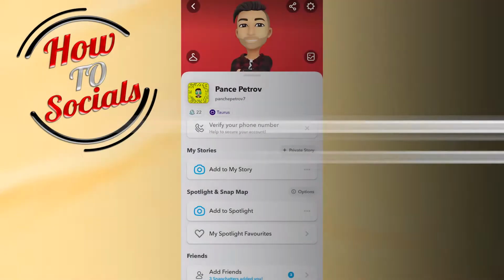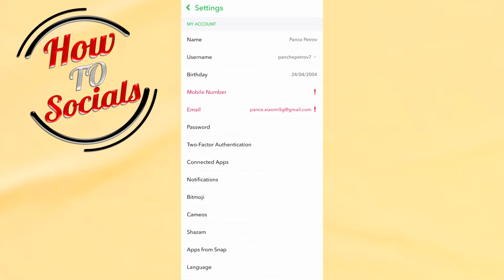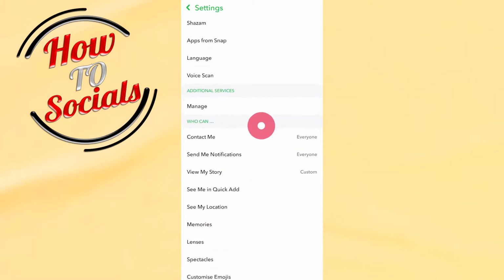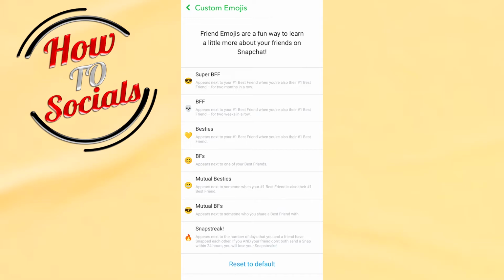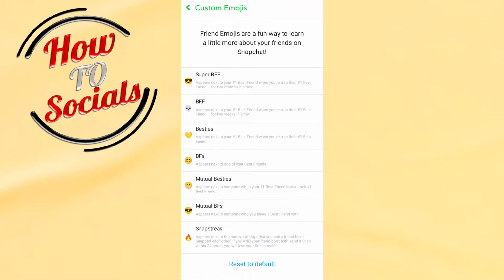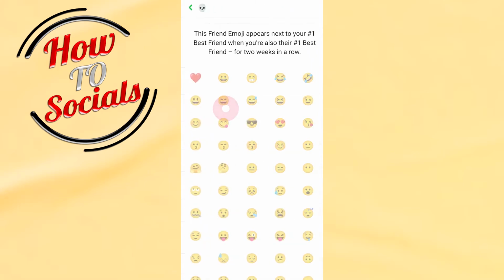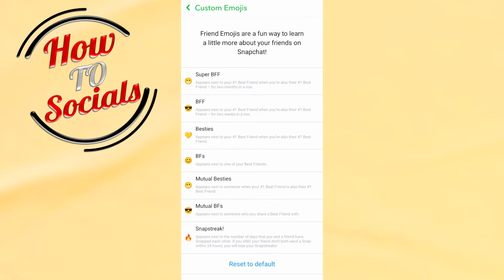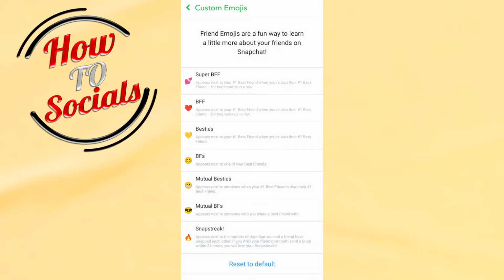How to change Friend Emojis on Snapchat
This video will show you how to change friend emojis on snapchat.